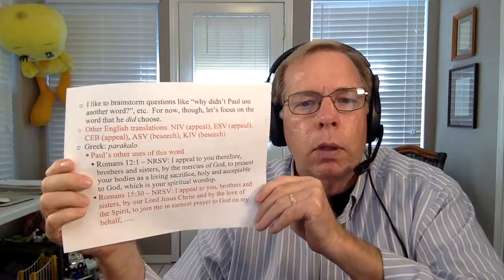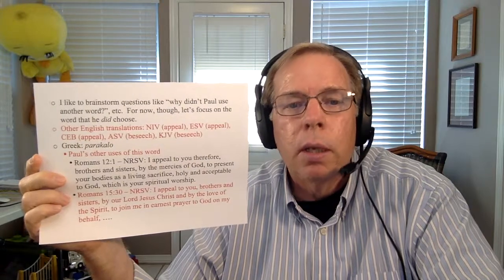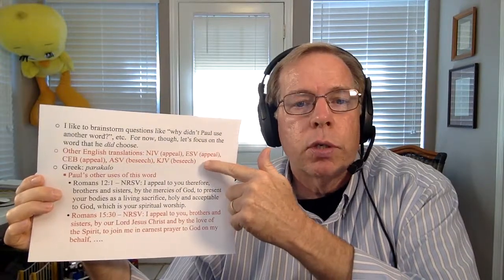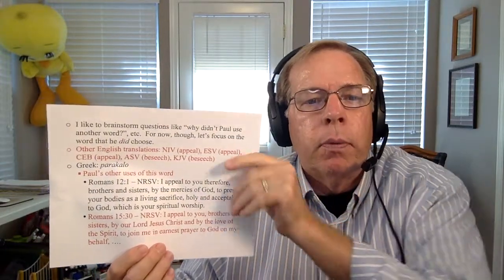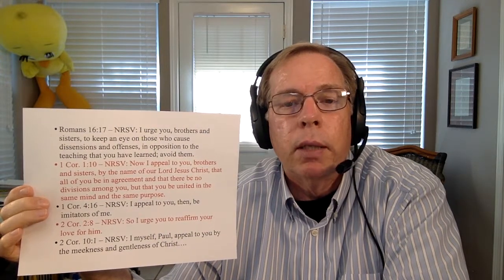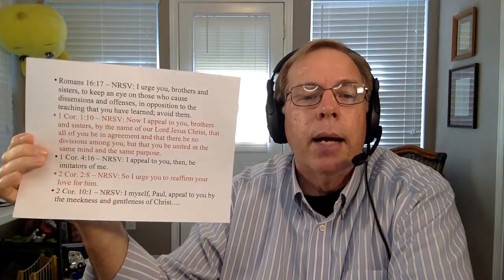Philemon, English, Video 28a, Responses to Inter questions re Appeal